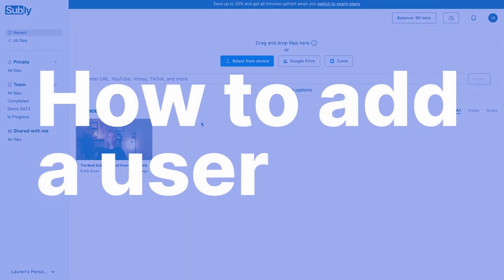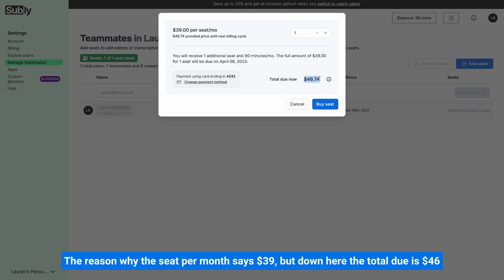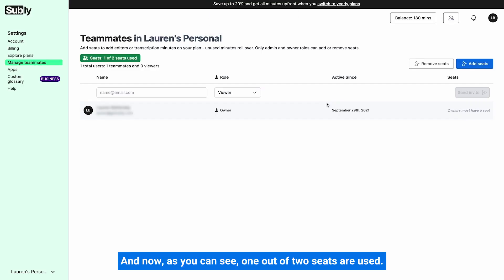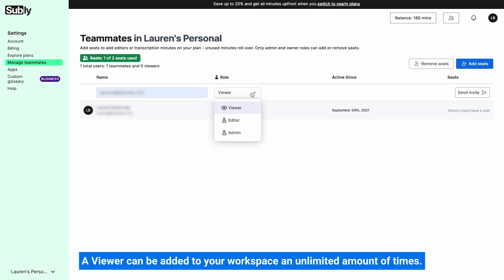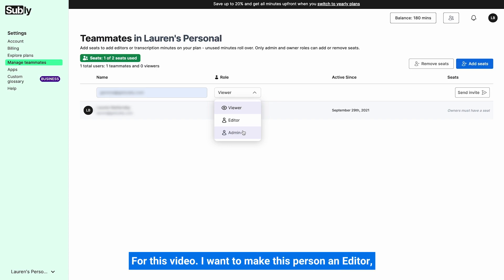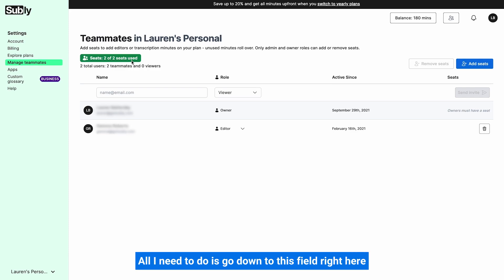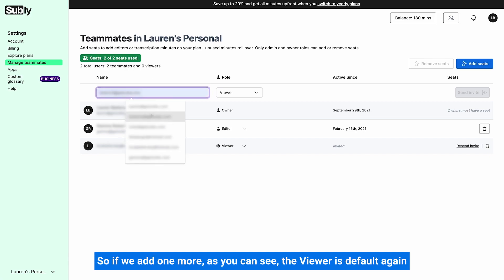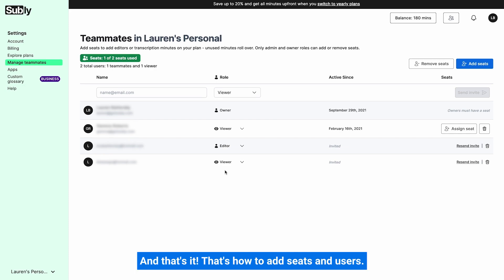How to Add Seats and Users to Your Subly Team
If you want to add a user to your Subly team, this guide is for you! In this video, we'll show you how to add seats and users to your Subly team easily and quickly.

Adding a new team member to your Subly team is a simple process that can help you increase your productivity and efficiency on the platform. We'll walk you through the process step-by-step, and explain the difference between the seats and users, as well as the different roles your team mates can have on the team.

Want to hear about something specific? Find a chapter below 👇

00:00:10 - Finding the Team Management option
00:00:22 - Understanding price per seat
00:01:25 - Assigning a new seat on the team
00:01:44 - Understanding team roles
00:01:48 - A Viewer
00:02:00 - An Editor
00:02:06 - An Admin

💬 If you have any questions, or comments type away below!
🧐 What is Subly?

Subly is an easy-to-use online platform for automatically transcribing, subtitling, captioning, translating and repurposing all your video and audio content. Helping you reach more audiences with your online content.

You can use Subly to create snippets, brand your videos, automatically generate subtitles, translate your subtitles and much more.